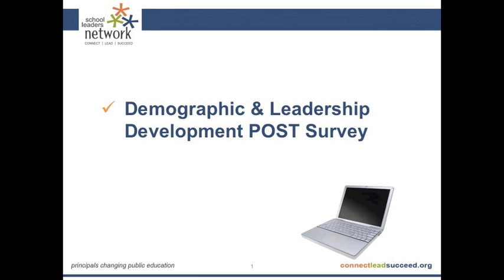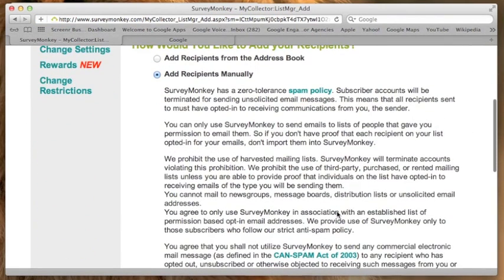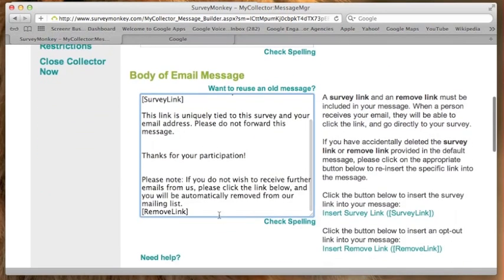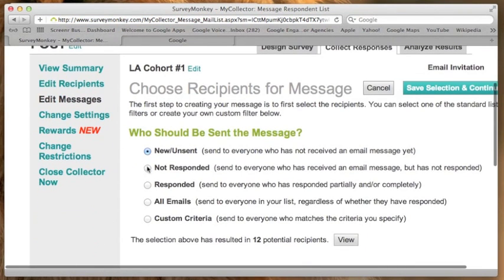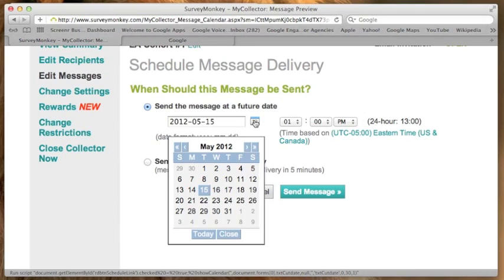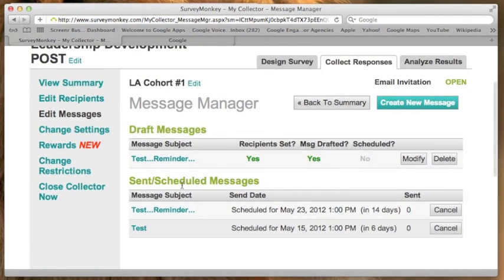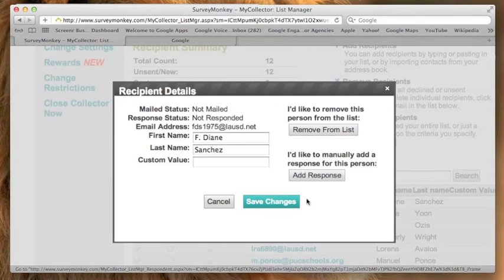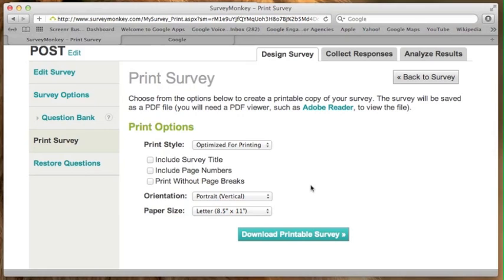Survey Monkey_Fast Track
Email Collectors Tutorial for Demographic & Leadership Development POST Survey.
00:39 - How to set up your collectors
02:51 - How to send out email invites, schedule delivery
07:41 - Manually add or modify a respondent's survey
09:24 - How to print out your survey